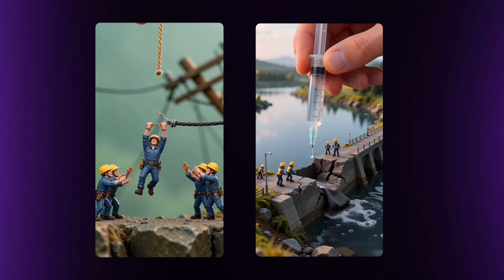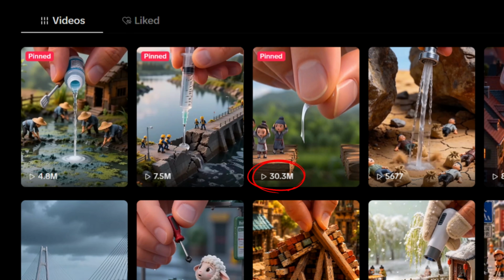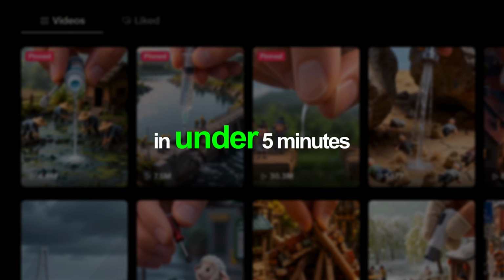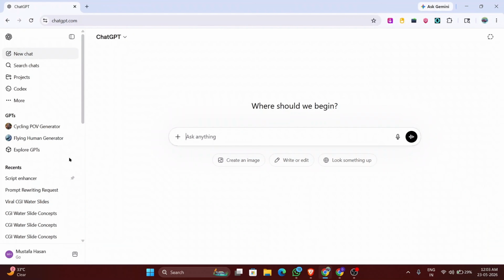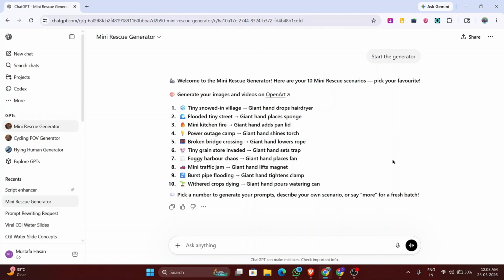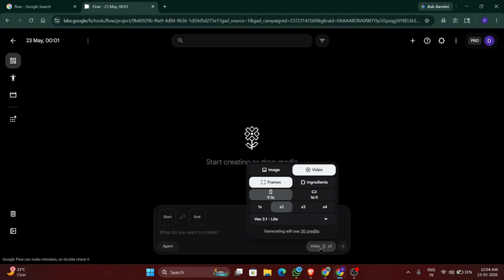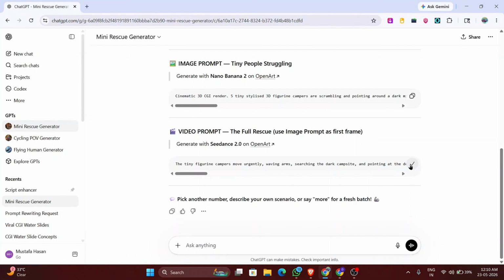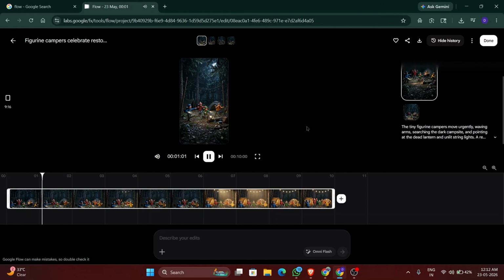This Secret Al YouTube Niche (Miniature Rescue)Is BLOWING UP Right Now | FULL GUIDE Using FREE Tools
Miniature rescue videos are one of the fastest-growing AI content niches right now. Tiny characters, dramatic rescue scenes, detailed environments, and cinematic storytelling make these videos incredibly addictive to watch.

In this video, I’ll break down my complete workflow for creating viral miniature rescue videos using FREE AI tools from generating scenes and characters to building engaging story sequences that keep viewers watching.

🎯 In This Video:

✅ How to create miniature rescue videos with AI
✅ Best FREE AI tools for this niche
✅ How to generate tiny cinematic worlds
✅ Storytelling tricks that improve retention
✅ How to structure viral Shorts content